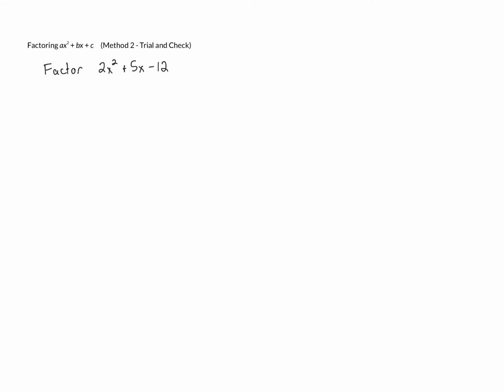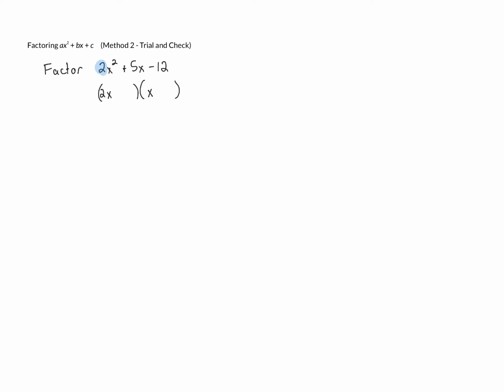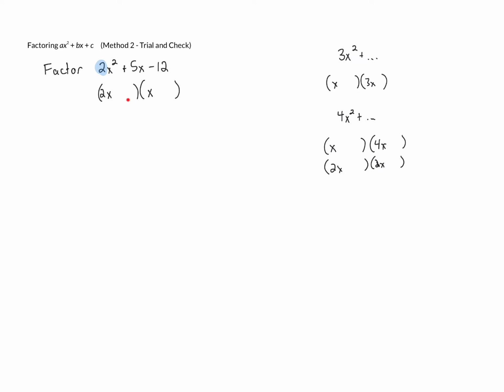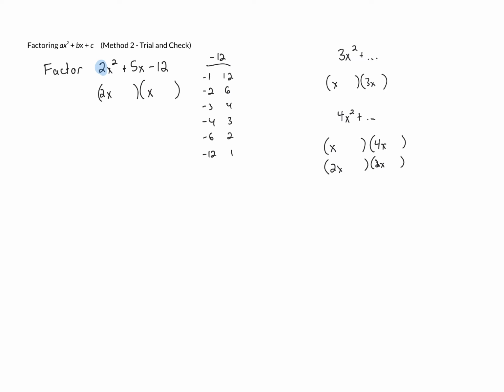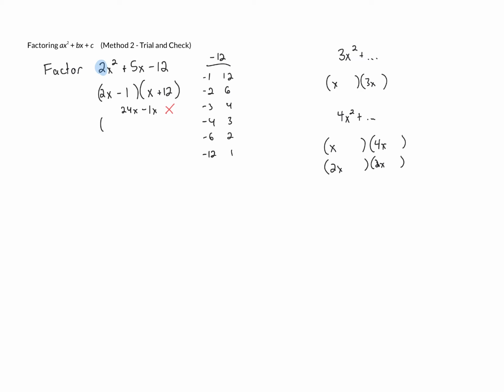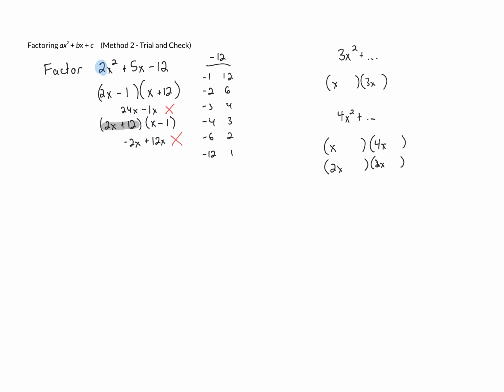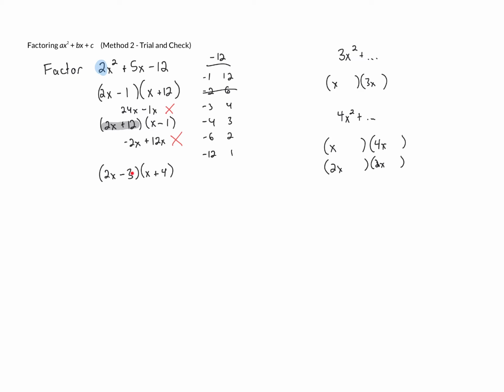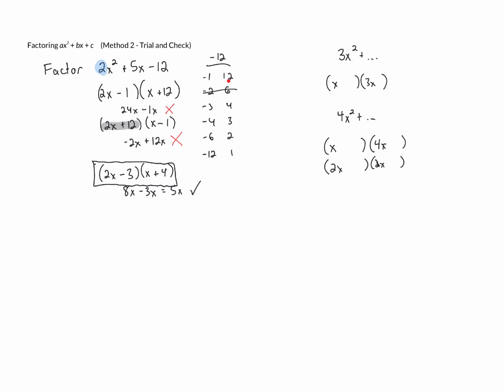GLA on Factoring - Trial and Check